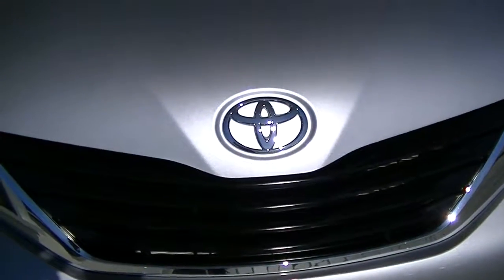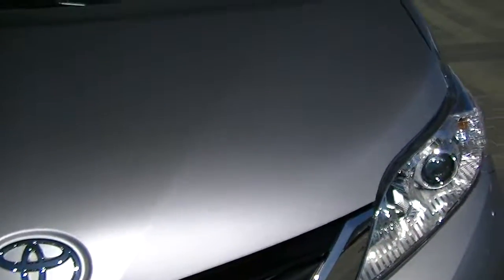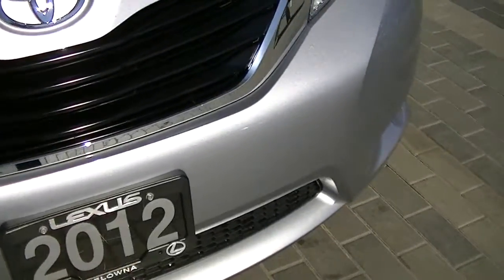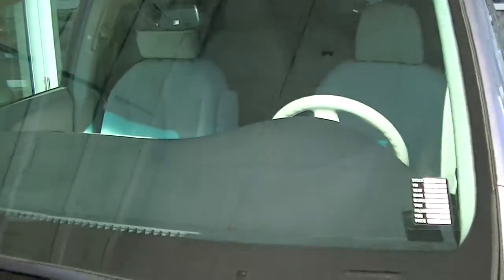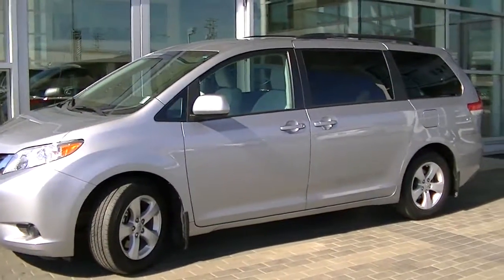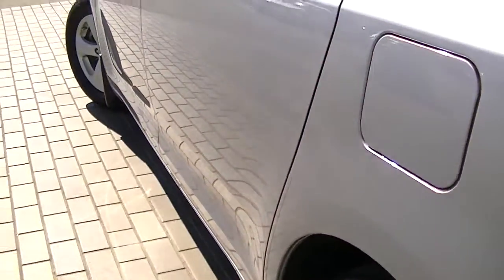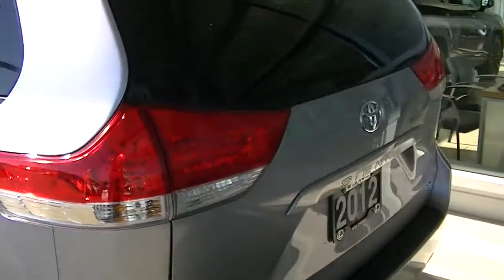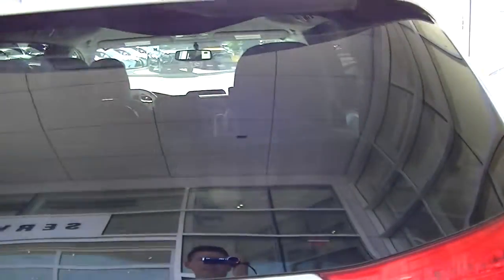Sienna 2012 001